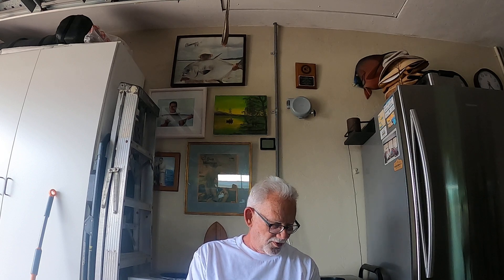Fly fishing report 6/25 Sarasota fl.